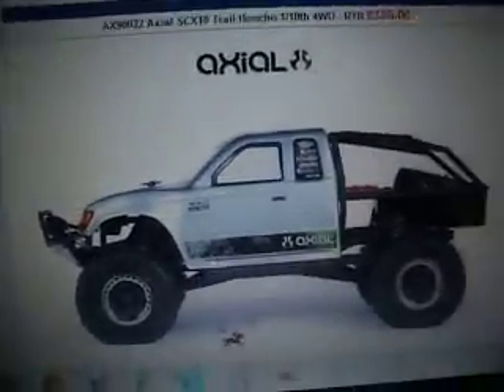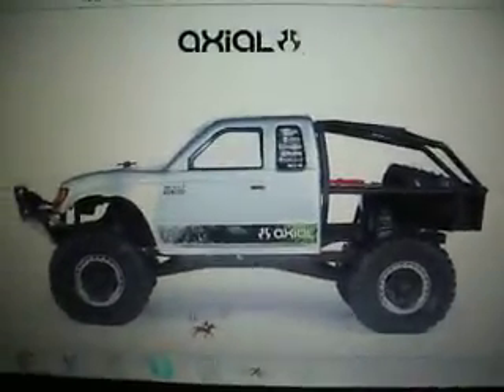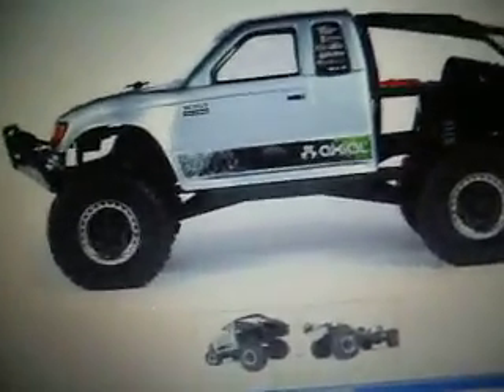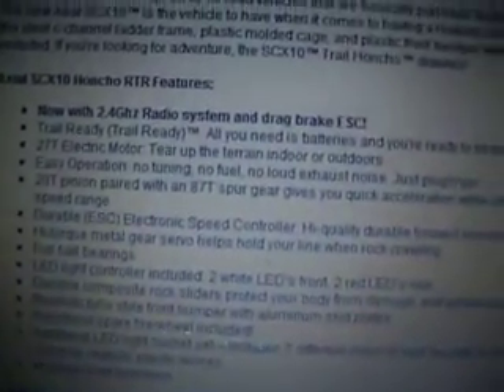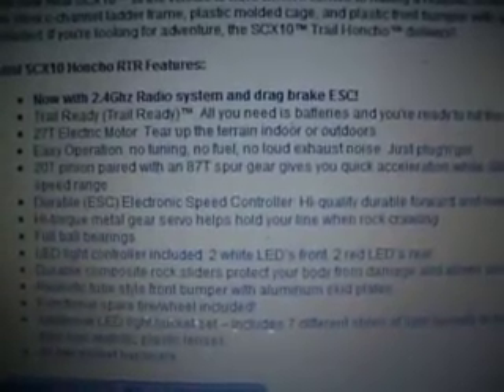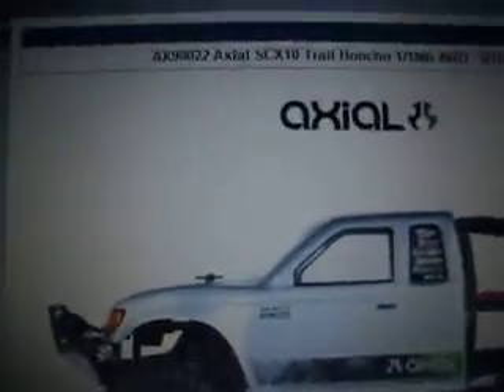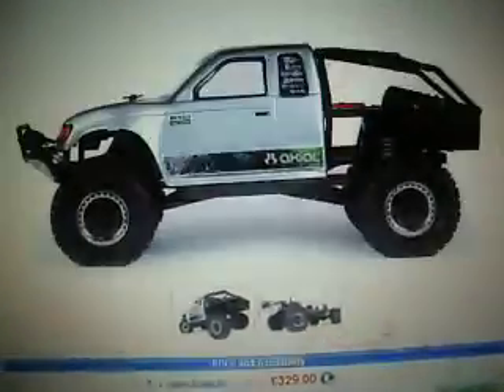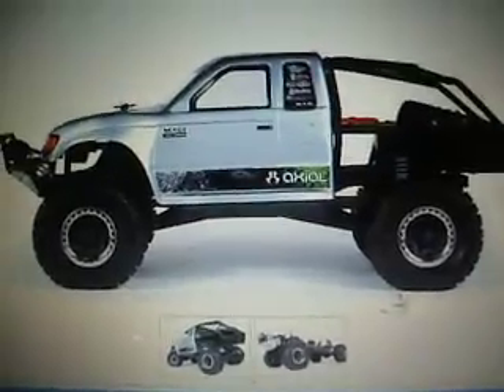Rc Rock crawler ( Axial SCX10 )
This is the rock crawler i'll be getting late january or early febuary and my dad wants to get a rock crawler any ideas please comment , !!!S U B S C R I B E!!! comment like comment dislike :)